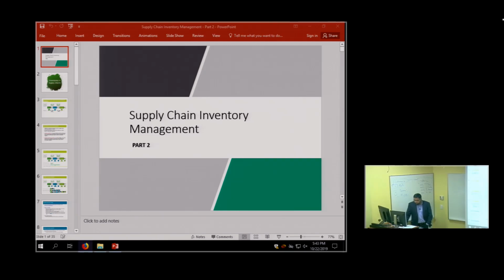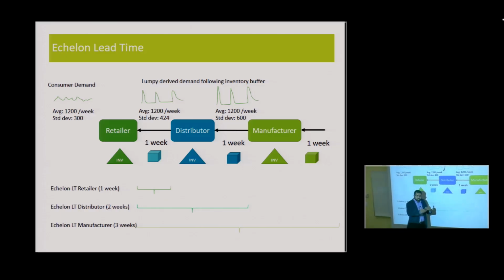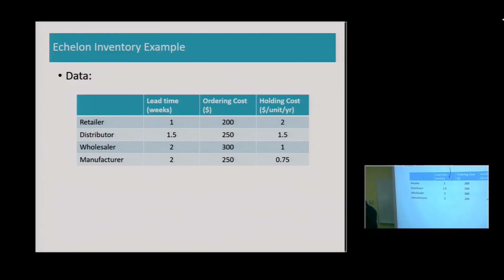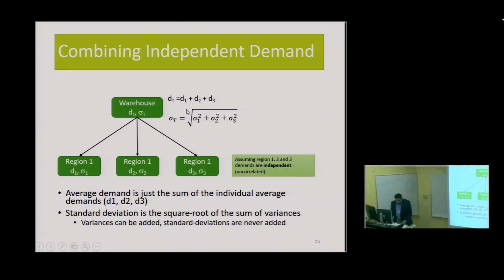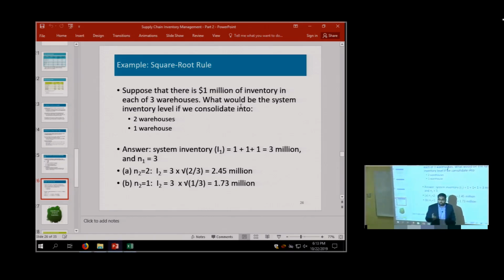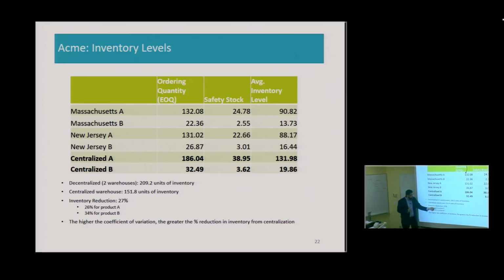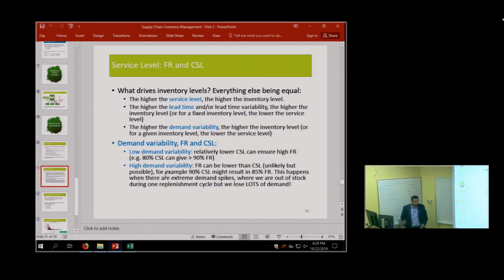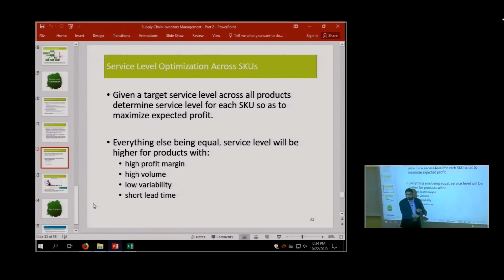SCM 582 L07 Supply chain inventory management and risk pooling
SCM 582 - Supply Chain Management and Design
L07 - Supply chain inventory management and risk pooling